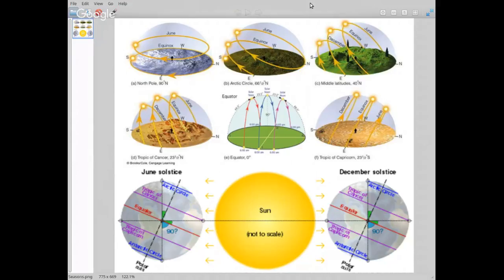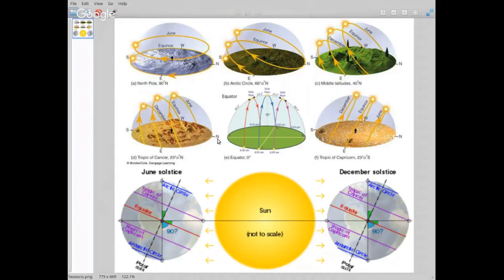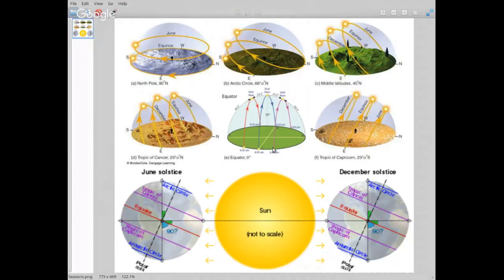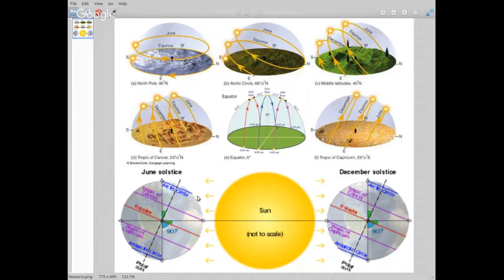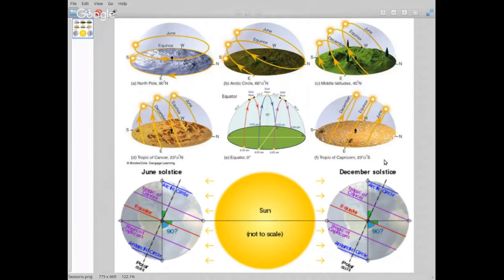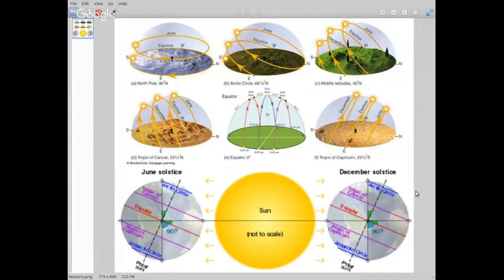Sun Speculation and the Flat Earth, Part 2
Continuing to ponder the question of standard cosmology and observed sun movement. Still doesn't answer a lot of questions.